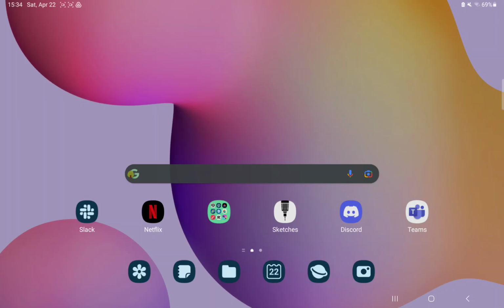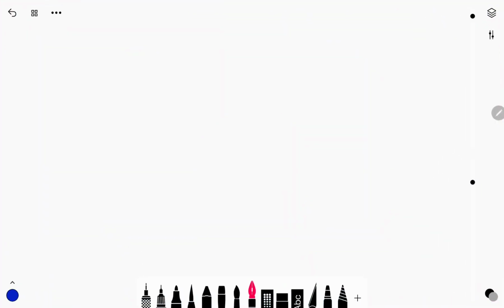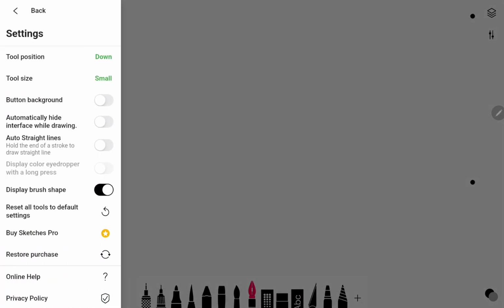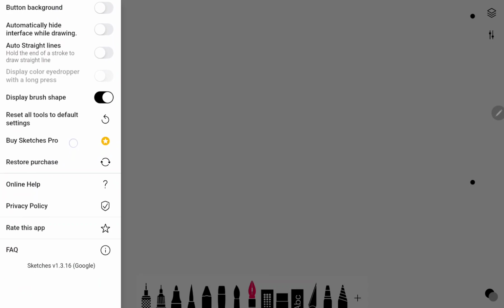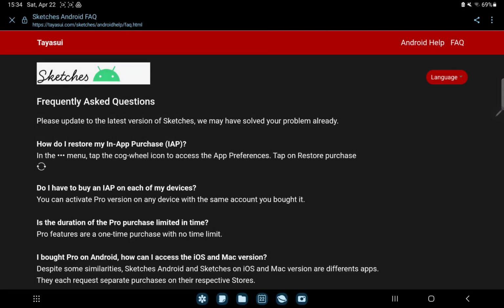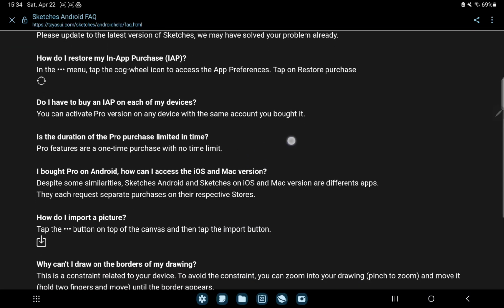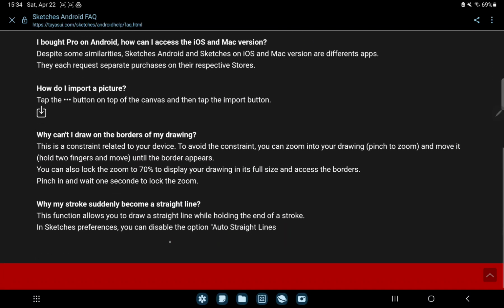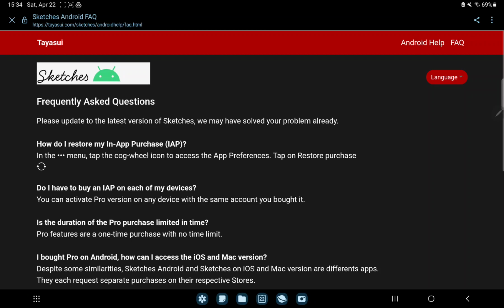Where to find the frequently asked questions on Sketches?